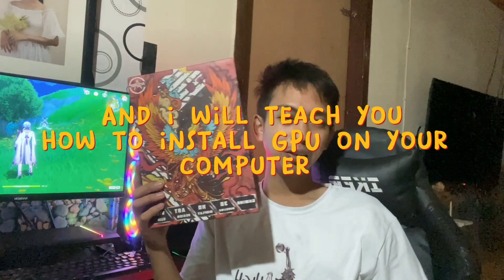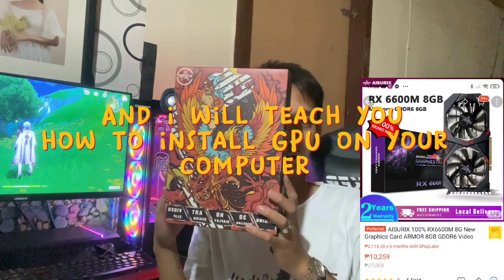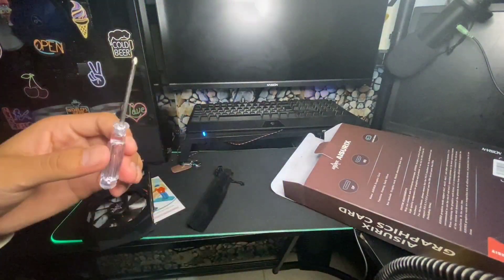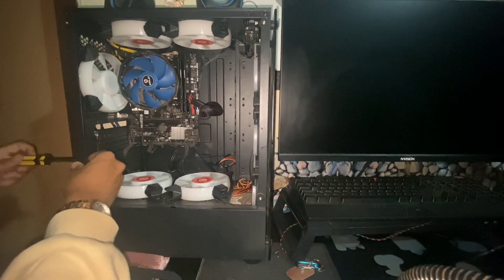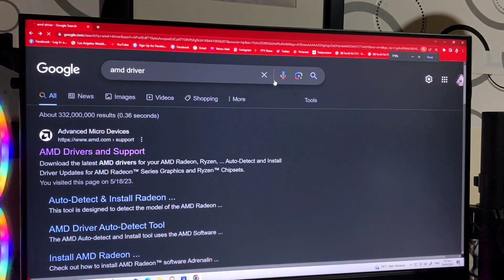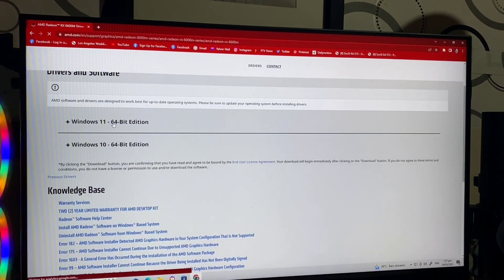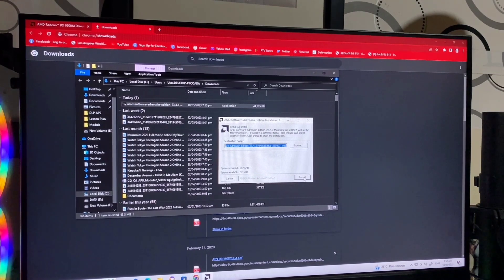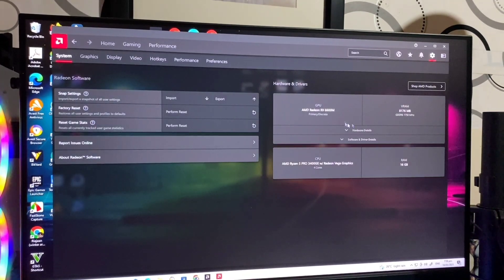How To Install GPU In A Computer | How to install AISURIX GPU IN A COMPUTER| how to put GPU in PC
GPU USED:👇🏻
AISURIX Graphics Card AMD RX 6600 ARMOR 8GB GDDR6 128Bit Video card 100% Brand New GPU
For Only : 💸₱10,199 - ₱10,699

AISURIX 100% New Graphics Card RX 580 8GB Gaming GDDR5 256Bit Computer GPU Video card for Radeon AMD For Only💸 ₱4,199 - ₱4,299

MONITOR USED👇🏻
Nvision N2455 24 Inch Gaming Monitor: